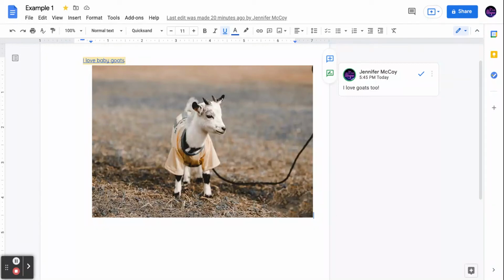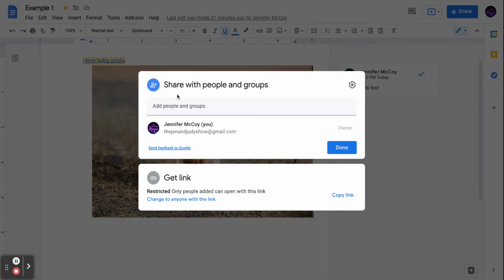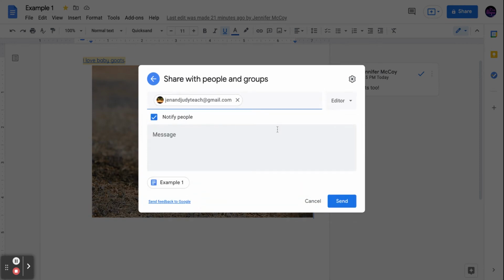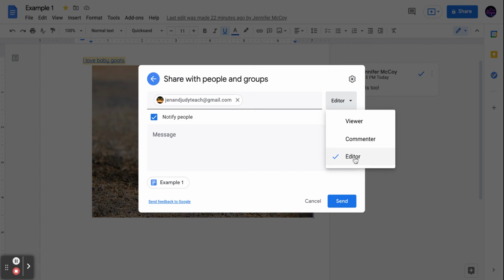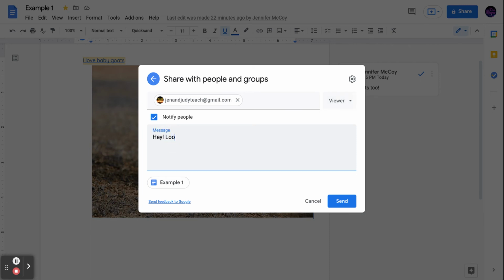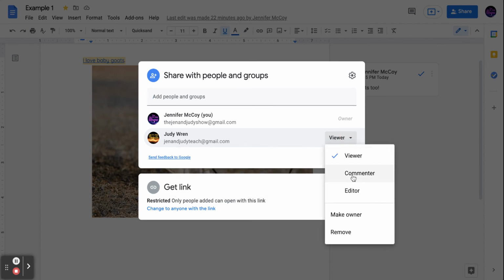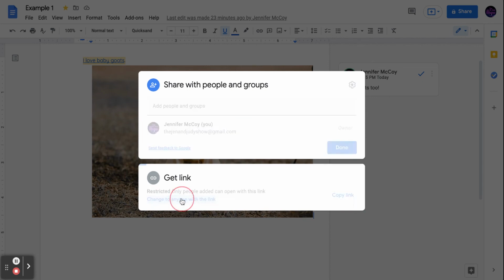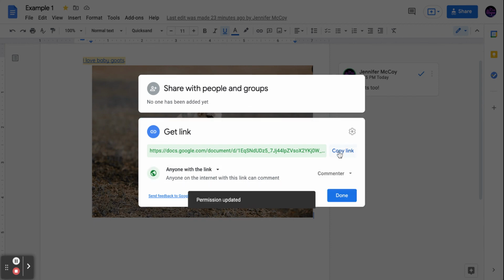Google Docs Intermediate: Sharing with groups and links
Share your documents:
Add people and groups to your doc
Determine sharing privileges
Send an email notification
Create a link to the document